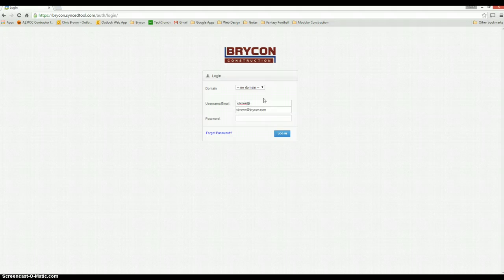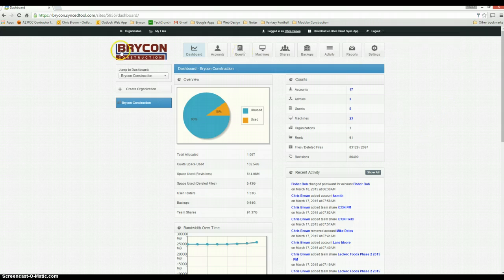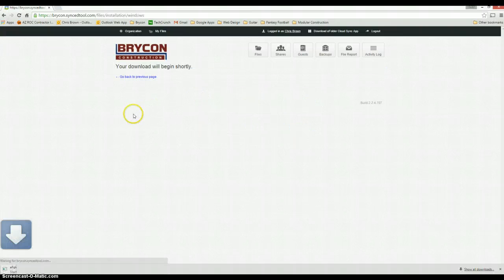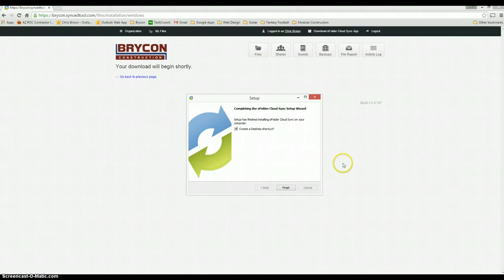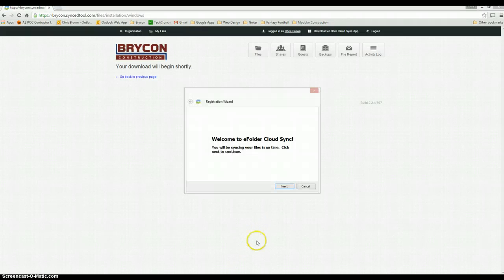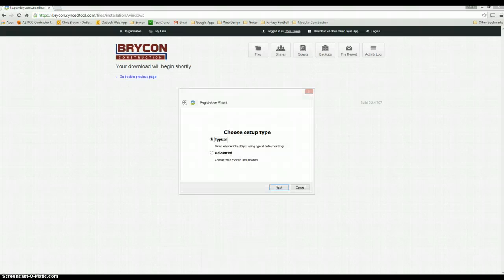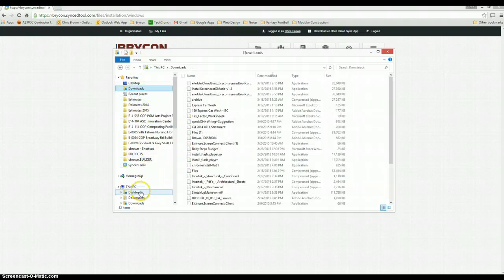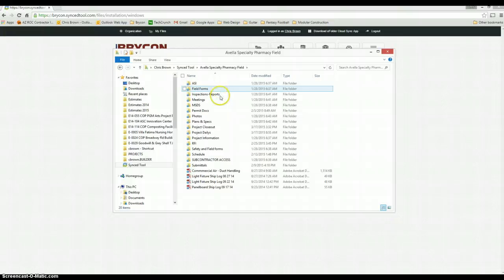Brycon Synced Tool Desktop Setup Superintendent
Here is a quick video on how to setup the Brycon Synced Tool desktop app.  This video is for External Users ONLY (Superintendents, that's you).

Password: (this is the password you created when setting up your synced tool account, you wrote it down didn't you?!)